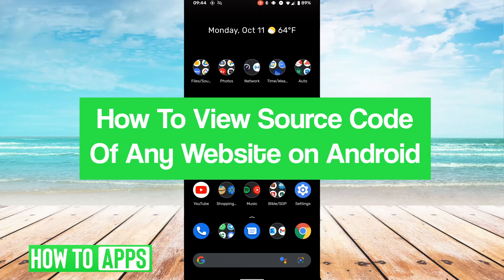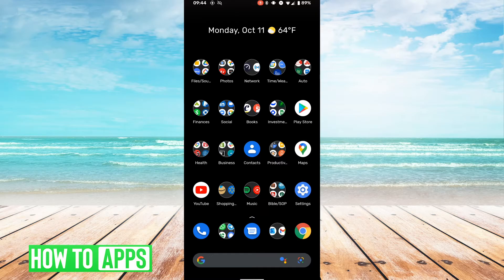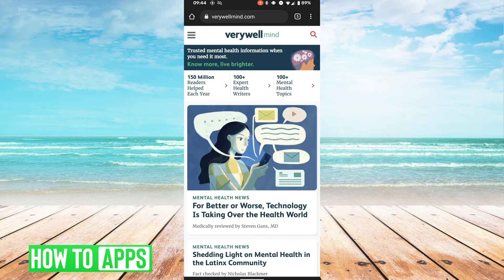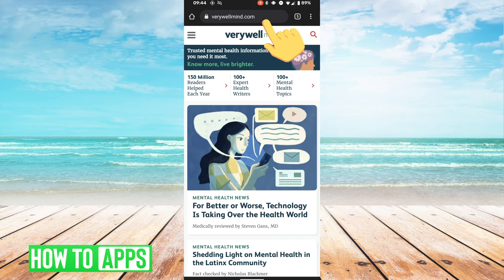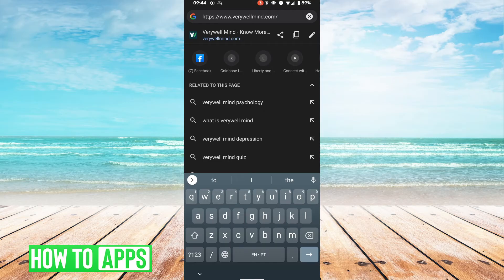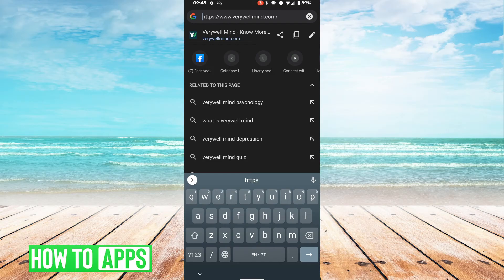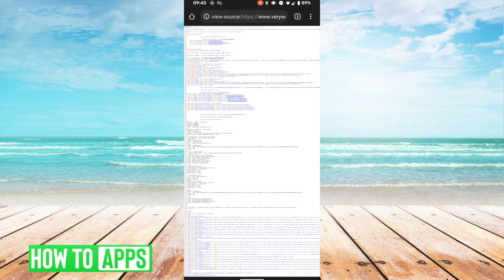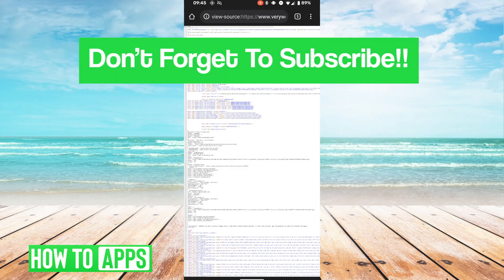How To View Source Code Of Any Website On Android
Let's show you how to view the source code of any website on your Android device!

In this video, I walk you through the simple steps to view the source code of any website while on your Android phone or device. You simply need to open the Google browser and then enter view-source: followed by the URL of the website. It's that easy!